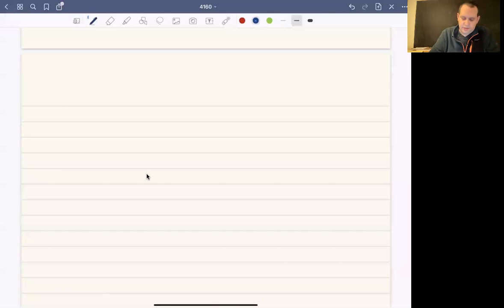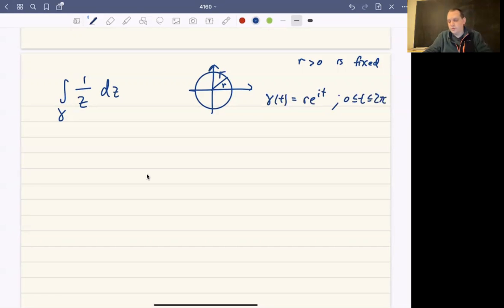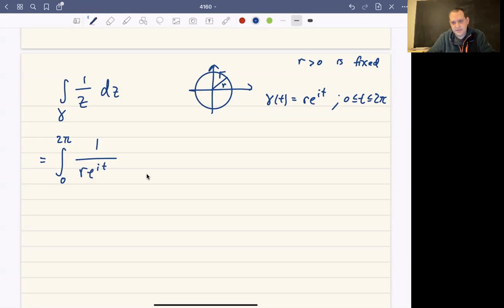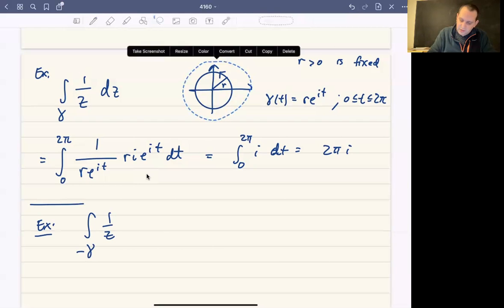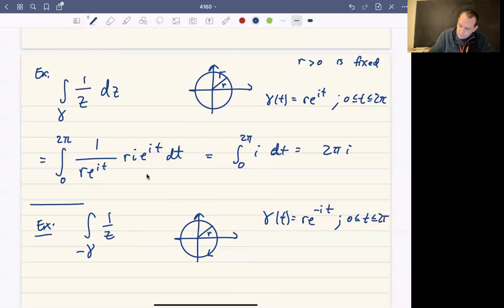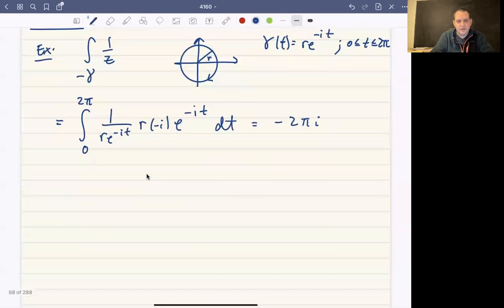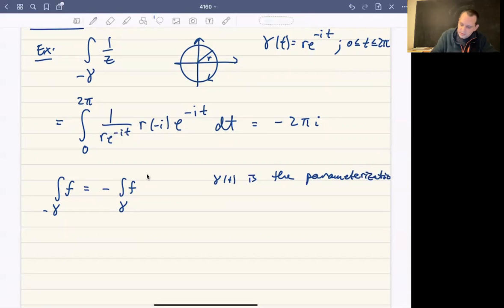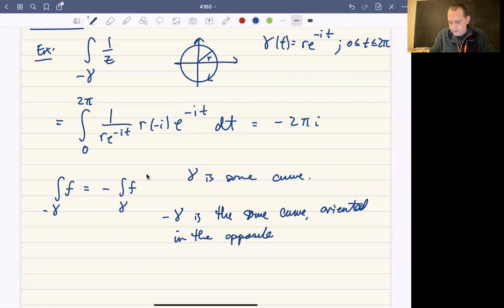Complex Integral (Example 2)